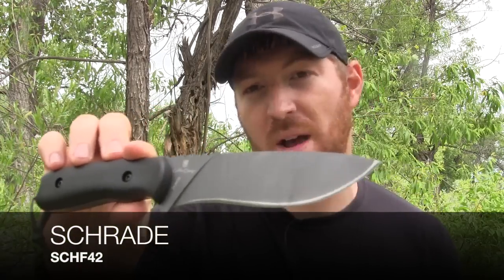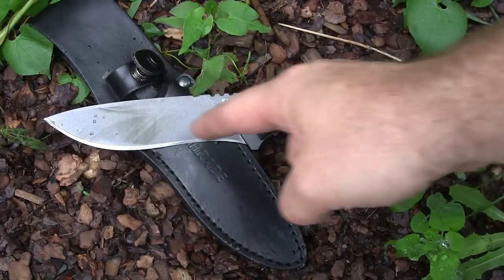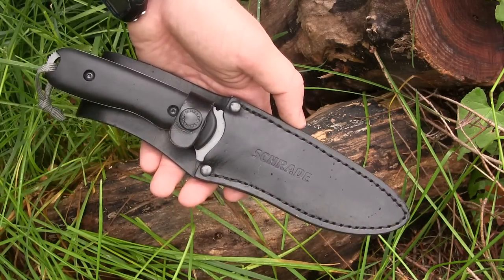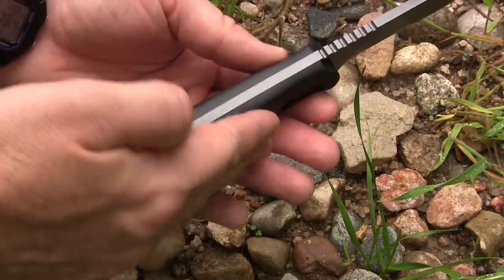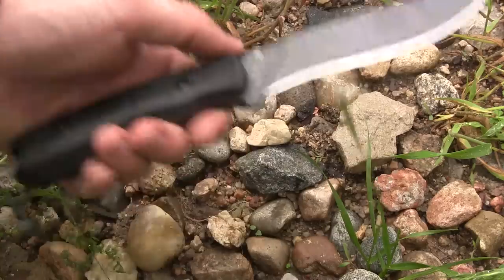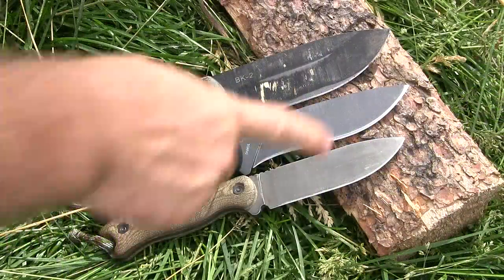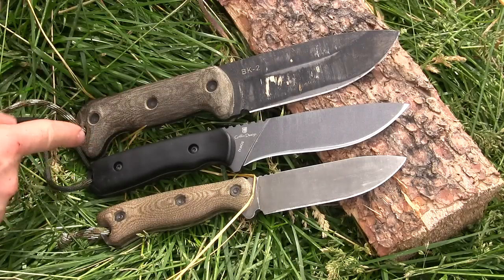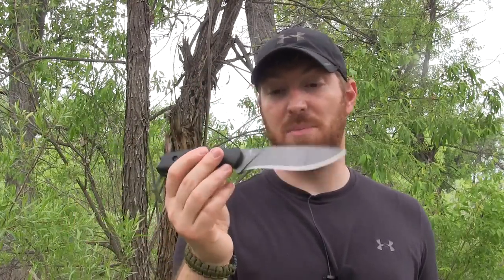Schrade SCHF42 Knife Review: Budget Meets Quality